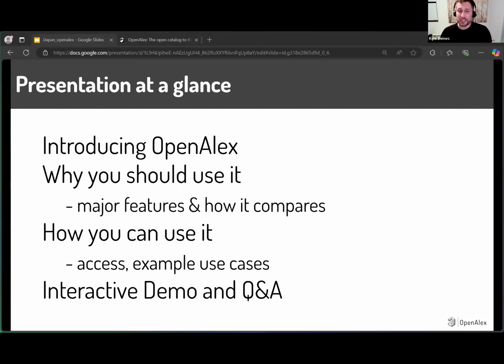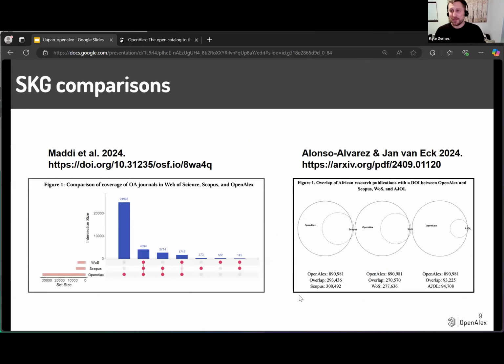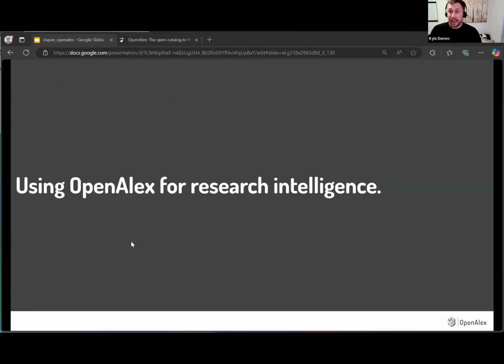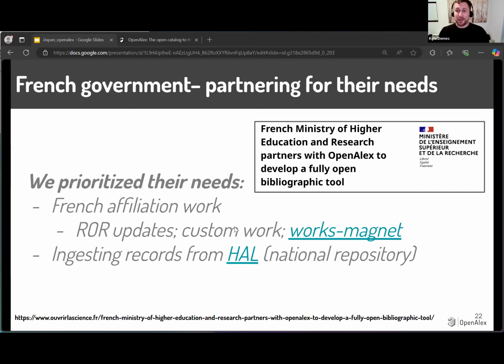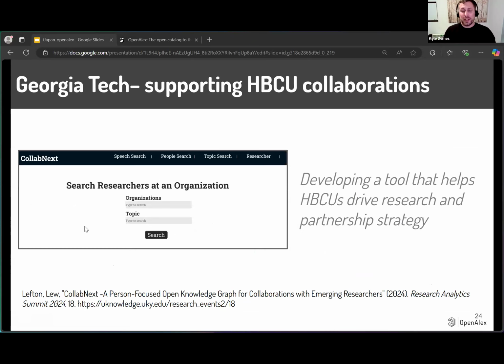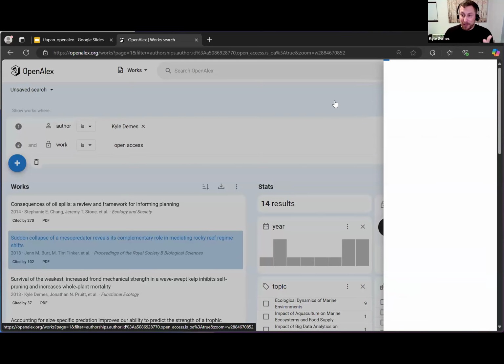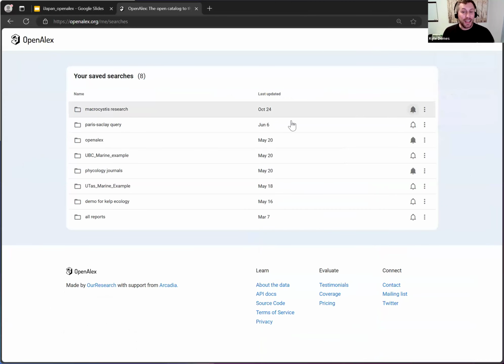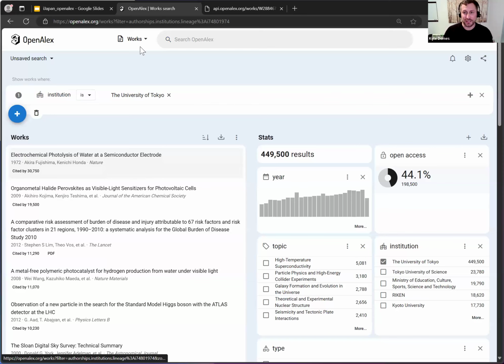OurResearch Webinar Mr Demes